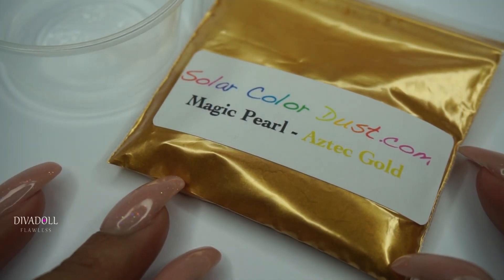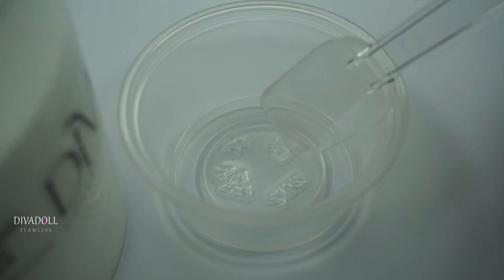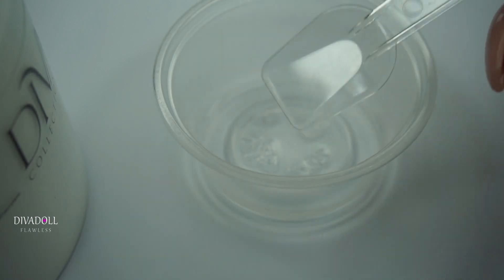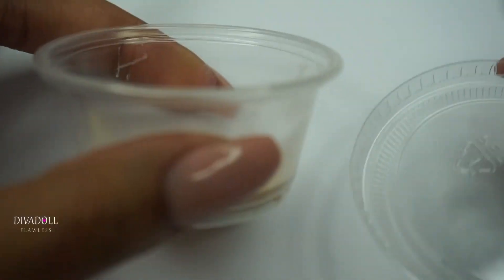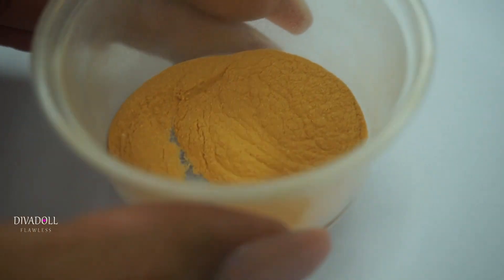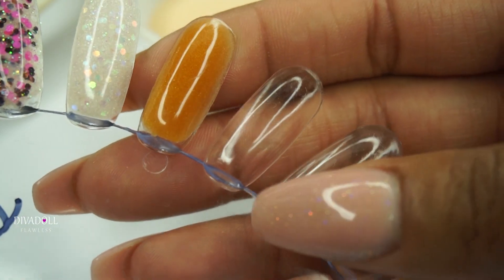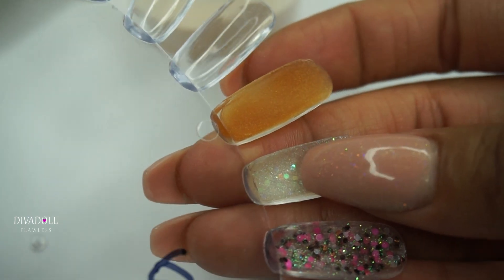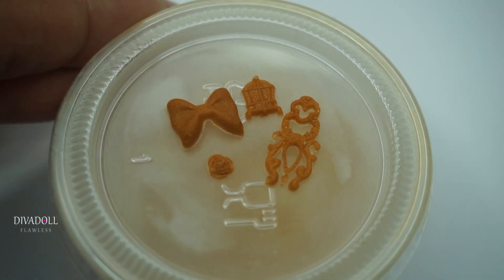DIY 💅🏽 How To Make Colored Acrylic 2016 | DivaDollFlawless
Hey Dolls,
I was asked to show how I use the pigments that I purchased from Solar Color Dust. com. I would use the same process for glitters as well. The possibilities are endless. For Opaque colors using a little white helps. Part 2 will posted soon I had to film before class.. it's late and I am editing these to have them up for the ladies who asked. Enjoy :)

Filmed With: SonyA6000